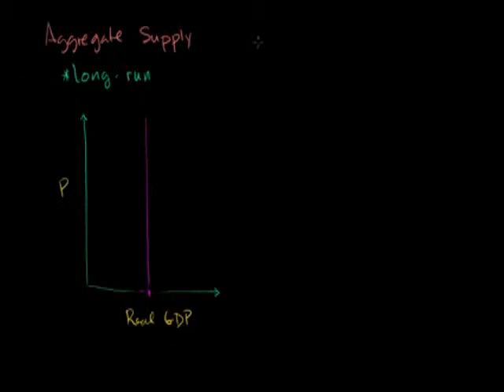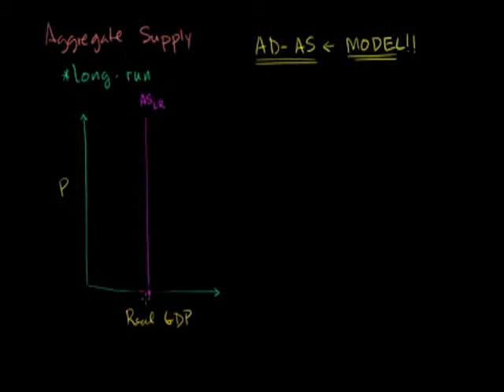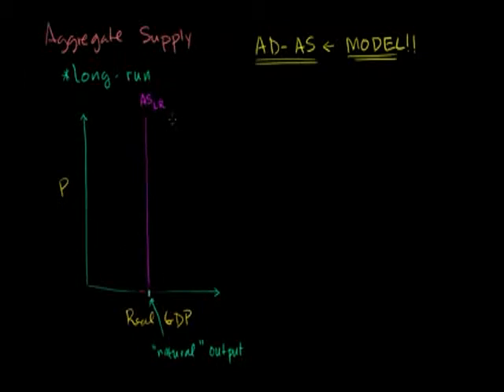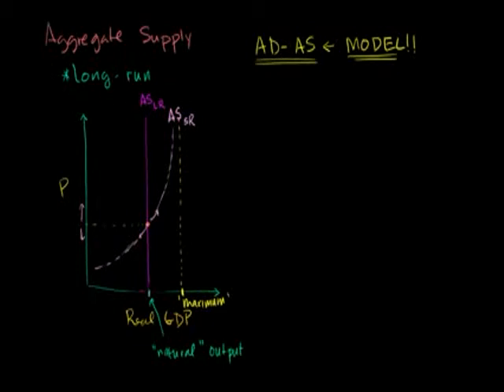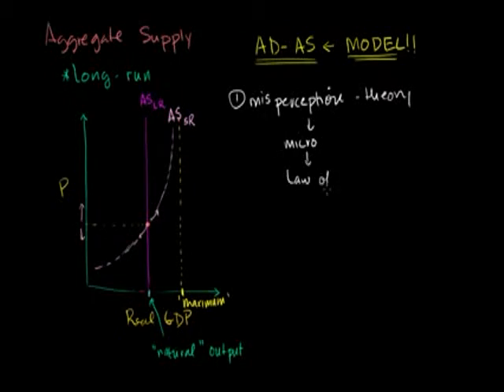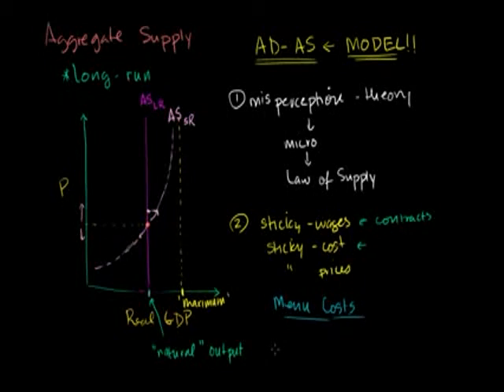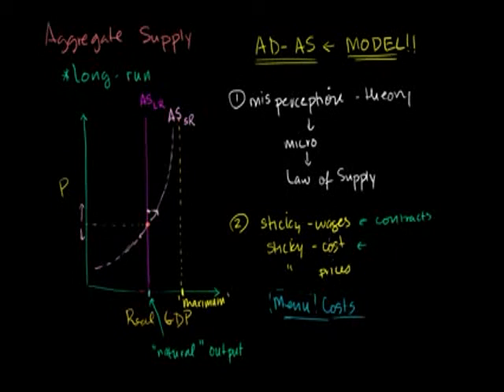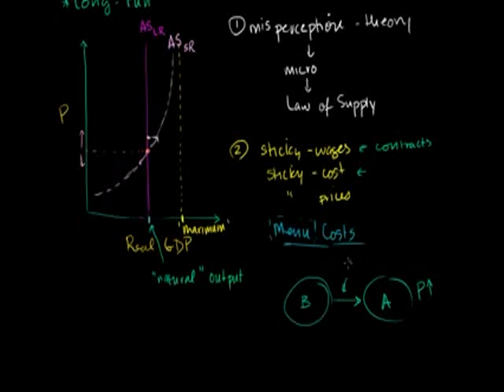CHAPTER # 15 KHAN SHORT RUN AGGREGATE SUPPLY